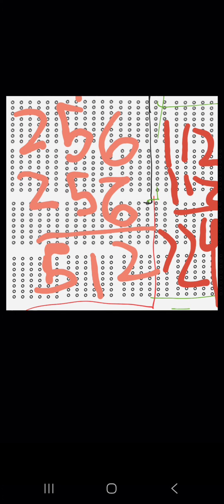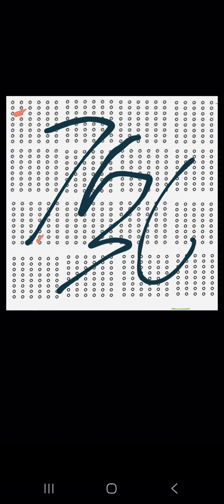736! Counting Groups Amended